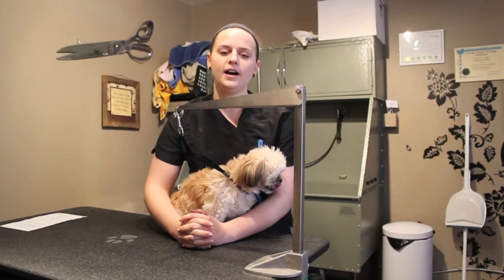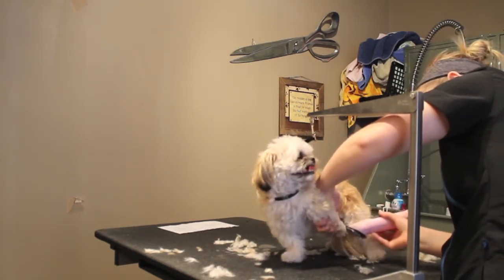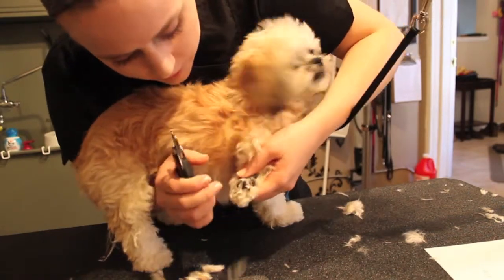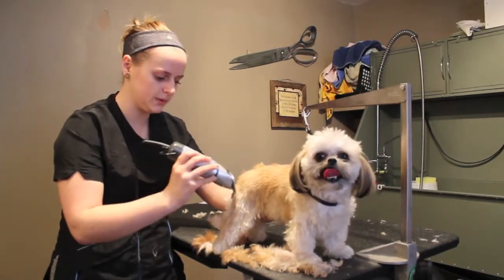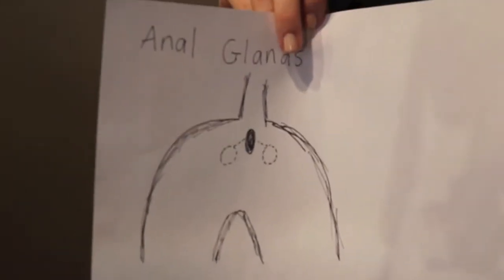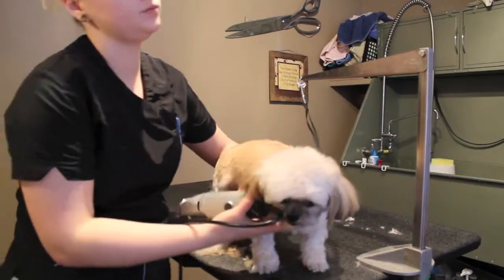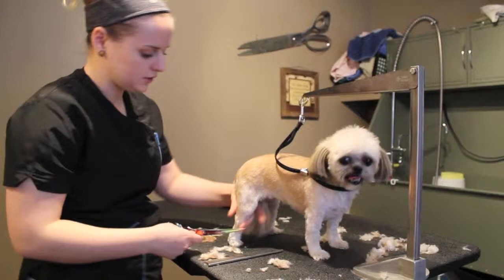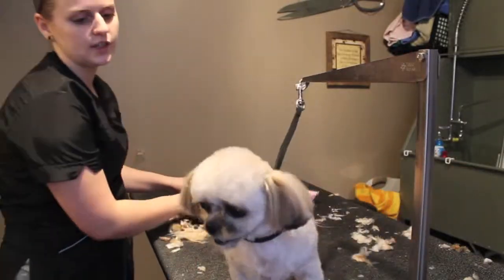Abbie Grooming Tutorial